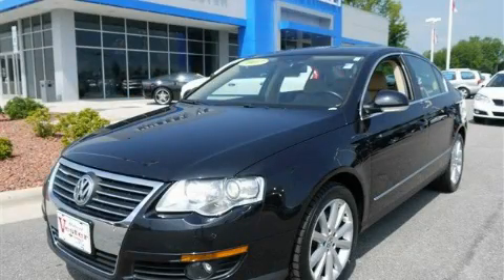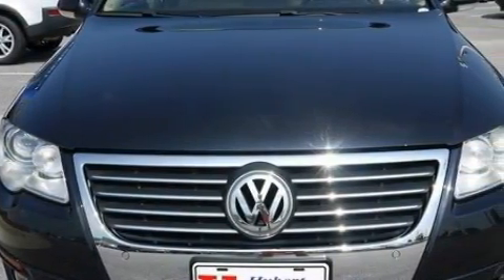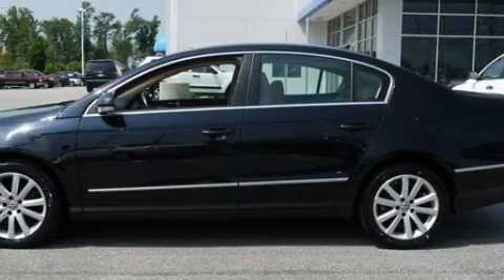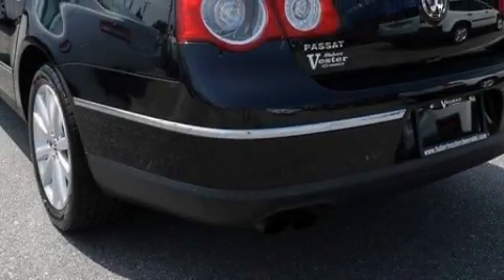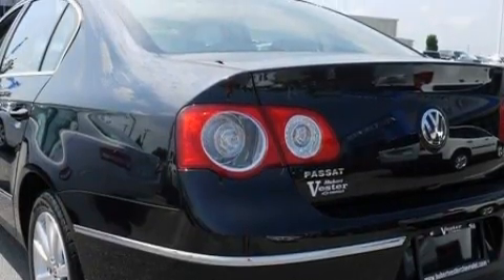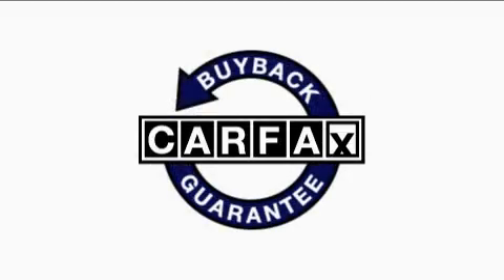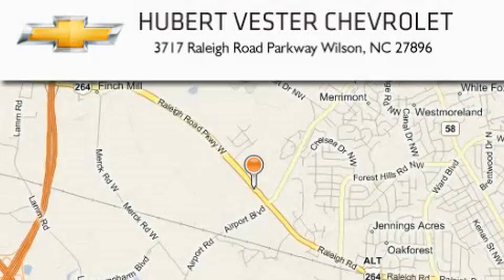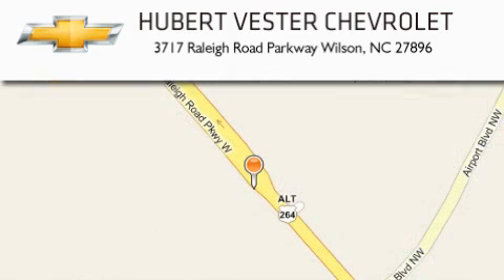2007 Volkswagen Passat Sedan Roanoke Rapids NC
Year: 2007
 Make: Volkswagen
 Model: Passat Sedan
 Engine: Gas V6 3.6L/219
 Trans.: Automatic

 Miles: 56,225

 Pre-Owned 2007 Volkswagen Passat Sedan Wilson NC